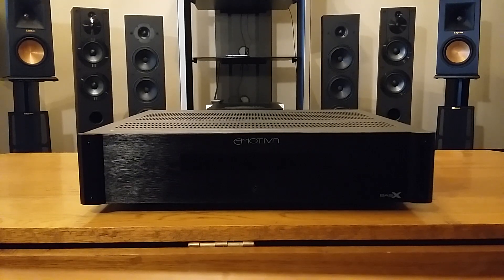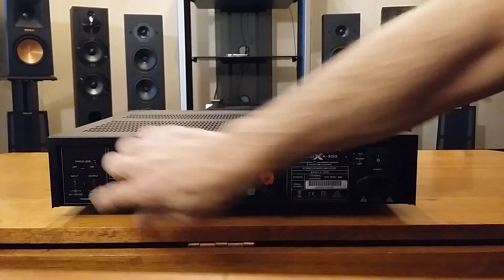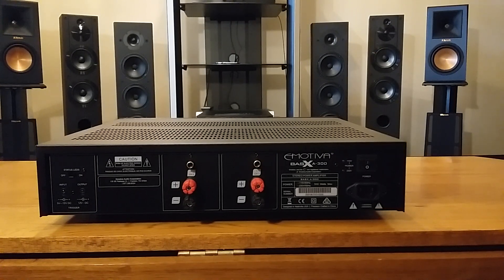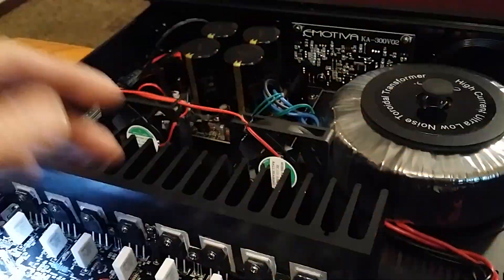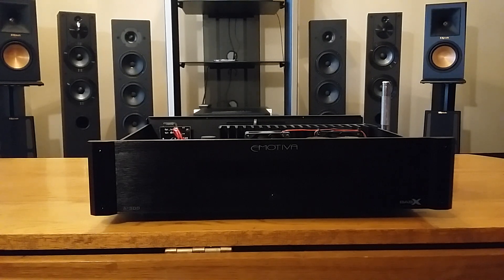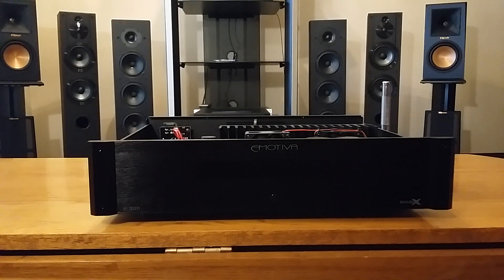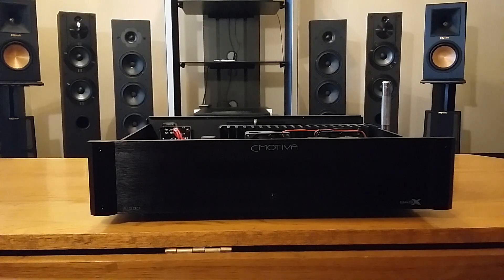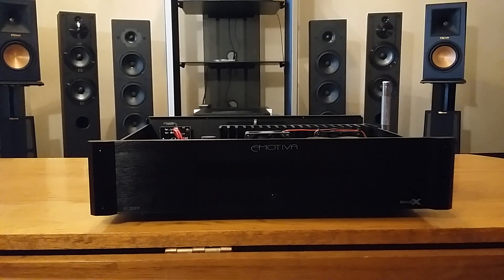Emotiva BasX A-300 class A/B 2 channel amp full review and a peak of what's inside of this amp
Please if your not a certified electrian or certified electronics expert don't open unit up this will void your warranty fromEmotiva I did this for you so you song have to and it can be dangerous even unplugged unit can hold a charge ) Emotiva BasX A-300 full top to bottom review and a quick peak with the cover off to see what makes this amp work ! Class AB amp 150wpc at 8-ohms 300wpc at 4-ohms Full detailed review with point system based on price point , And a special thank you to Dan laufman for making a true hi-Fidelity affordable which at one time was only attainable by the financially wealthy , this amp gives you a good taste of HiFi I used a Pioneer Elite SX-N30 as a pre-amp that's warm sounding to score this amplifier and I used a Schiit modi 3 dac and Several different speakers and all audioquest connections and power cord